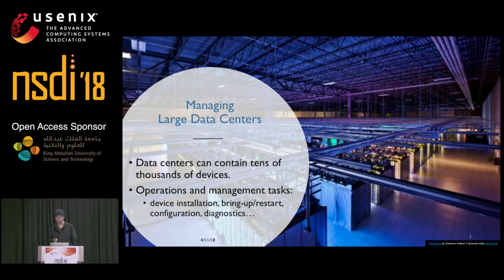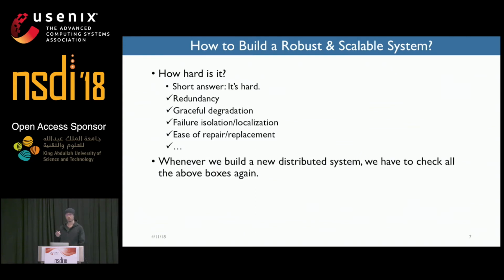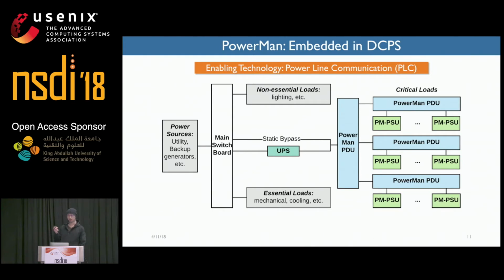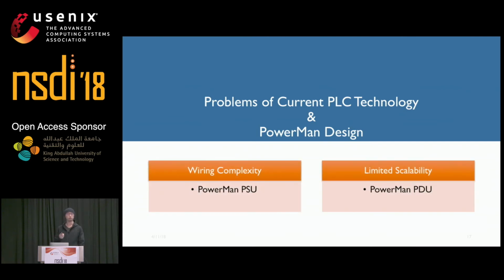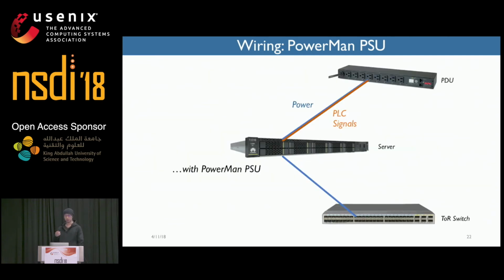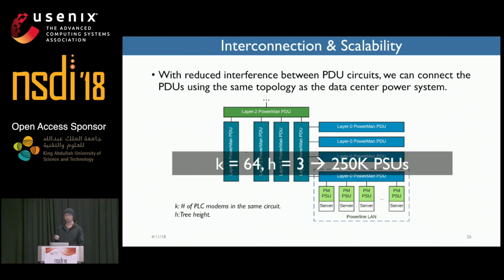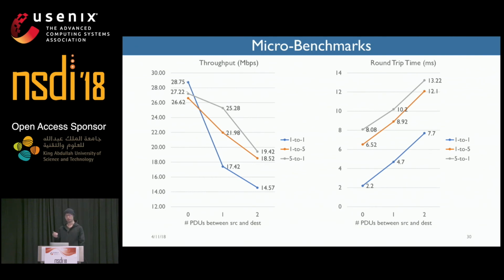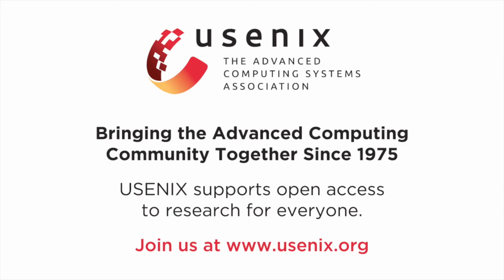NSDI '18 - PowerMan: An Out-of-Band Management Network for Datacenters Using Power Line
Li Chen,  The Hong Kong University of Science and Technology

Management tasks in datacenters are usually executed in-band with the data plane applications, making them susceptible to faults and failures in the data plane. In this paper, we introduce power line communication (PLC) to datacenters as an out-of-band management channel. We design PowerMan, a novel datacenter management network that can be readily built into existing datacenter power systems. With commercially available PLC devices, we implement a small 2-layer PowerMan prototype with 12 servers. Using this real testbed, as well as large-scale simulations, we demonstrate the potential of PowerMan as a management network in terms of performance, reliability, and cost.